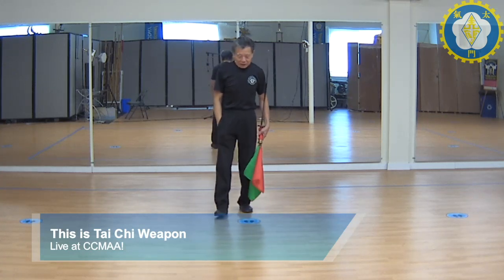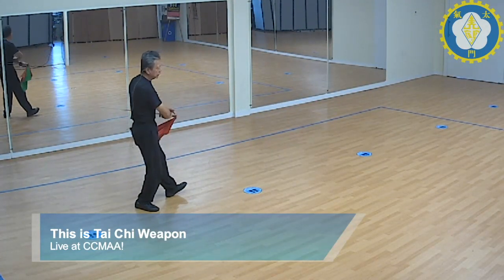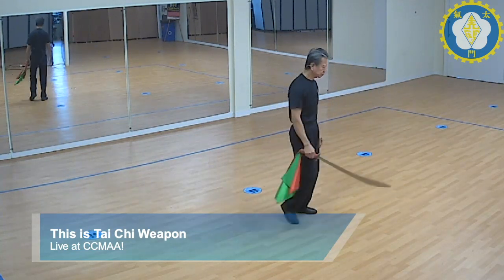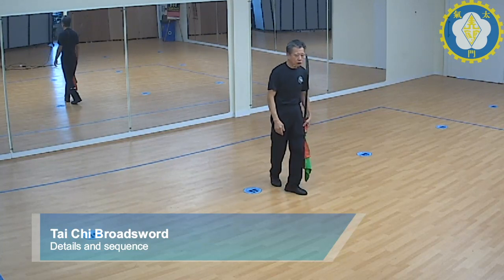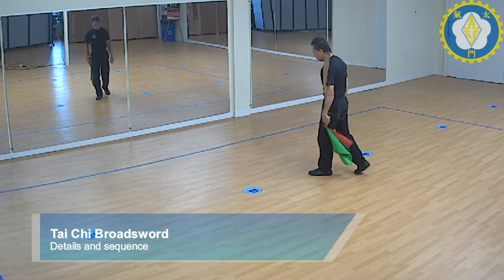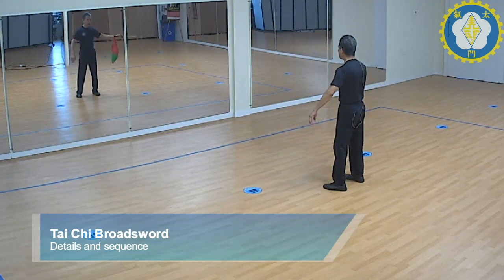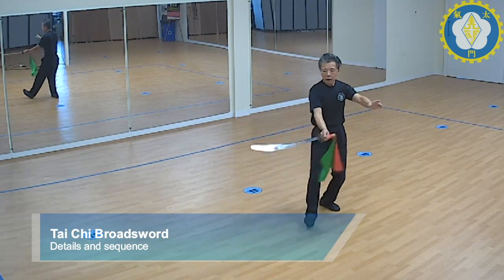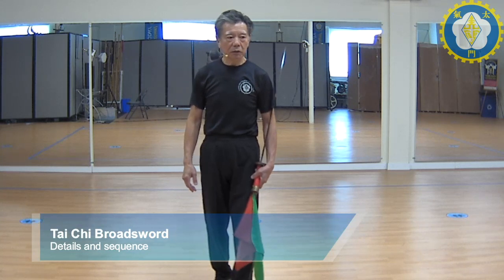Wu Style tai chi weapons forms class Live! Tai Chi Broadsword, Tai Chi straight sword